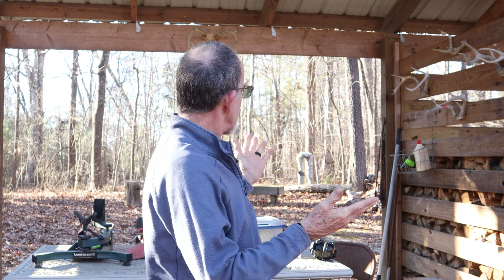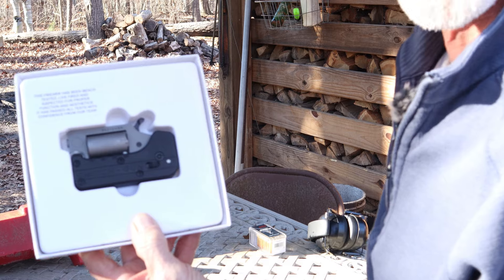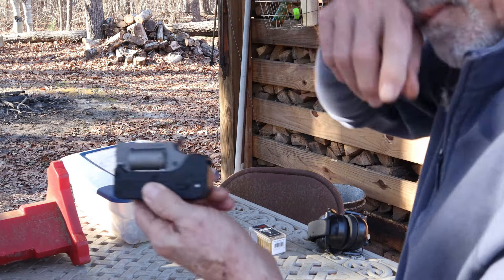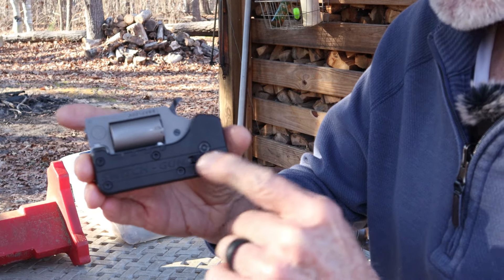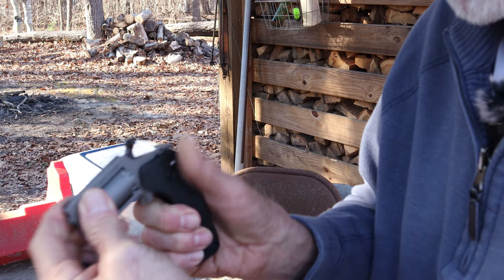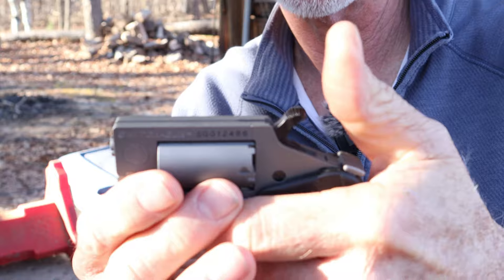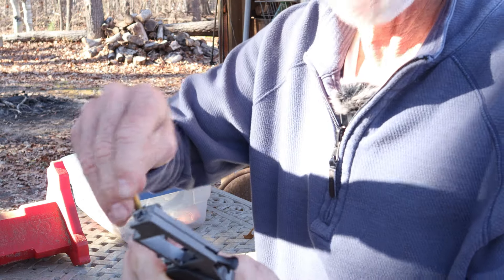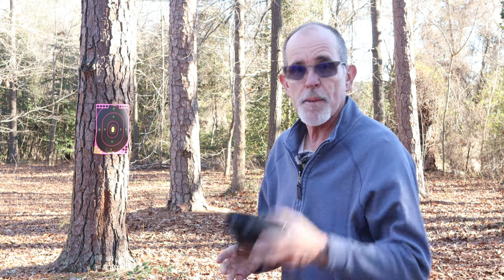Switch Gun unboxing and review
Unboxing and reviewing the Switch Gun. Also took it to the range and tried it out. This is an amazing little fire arm. I was very impressed on it's performance. The Switch Gun is a manufactured by Standard Manufacturing.
It is a .22 WMR five shot revolver. Perfect for concealment.